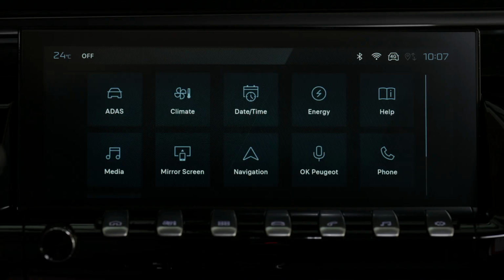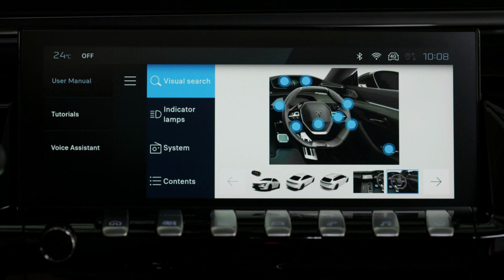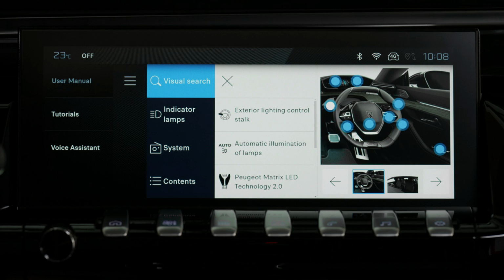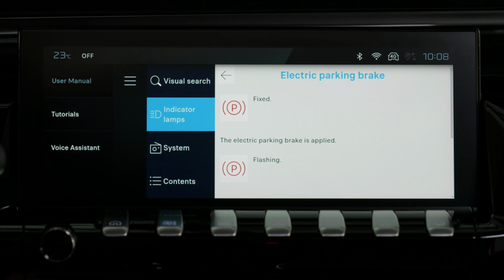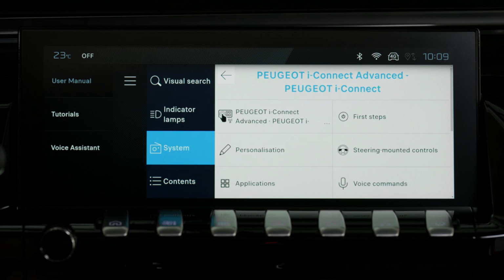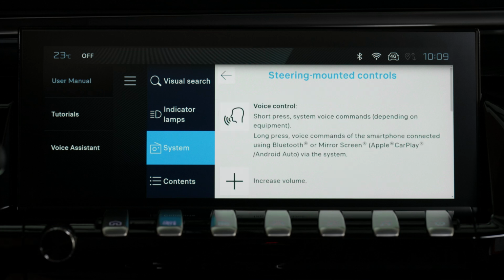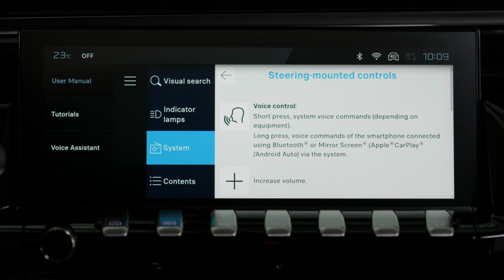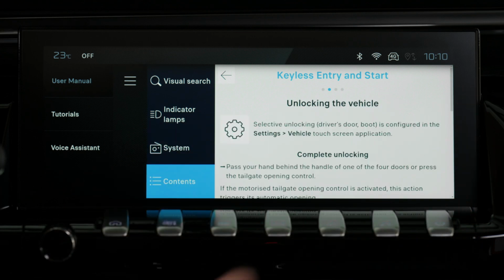Peugeot 508 Tutorial | User Guide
Explore the convenience of the digital User Guide in your Peugeot508, designed to help you quickly access important information about your vehicle. This PeugeotTutorial explains various search methods, including visual search, indicator-based search, system-based search, and content-based navigation, making it easy to find exactly what you need.

Learn how to navigate through topics, access detailed sections, and use the interactive interface to discover features and functions. With the digital User Guide, your Peugeot 508 knowledge is always at your fingertips.

Ready to find out more?

0:06 Overview of the User Guide
0:13 Visual search
0:22 Indicator search
0:34 System search
0:46 Content Search